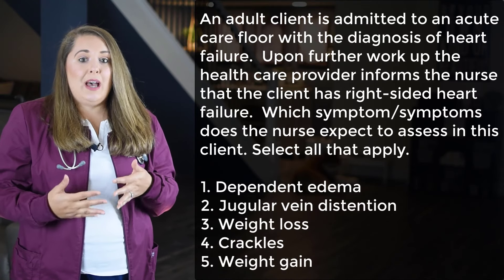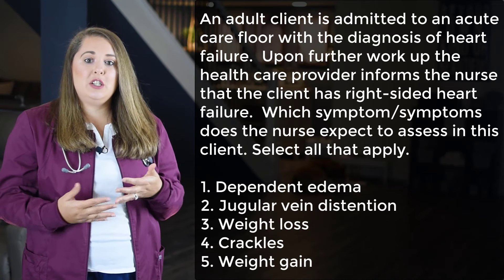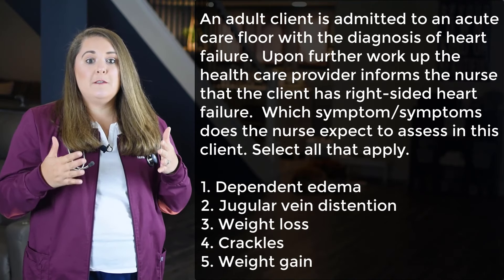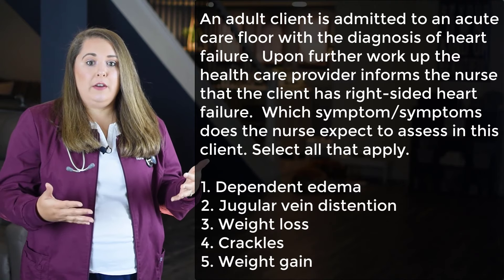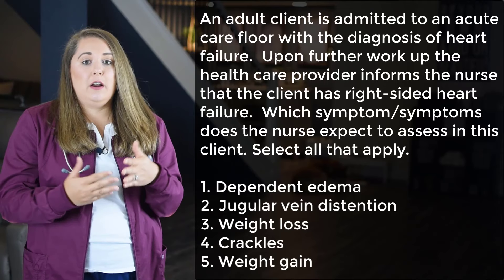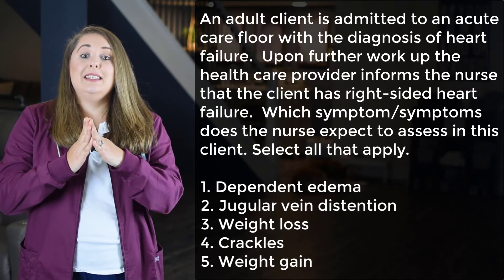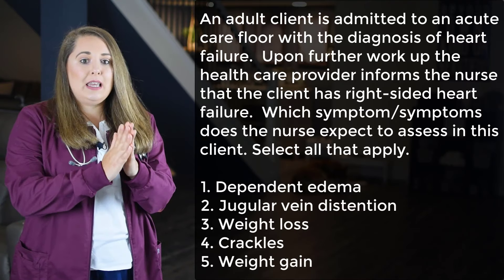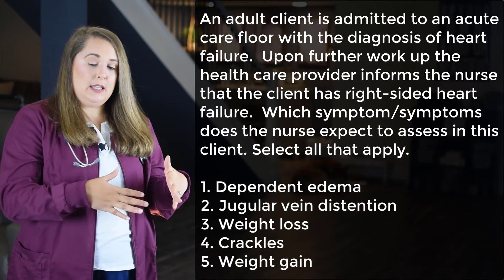Cardiovascular NCLEX Questions | MI Heart Failure Nursing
This video is about cardiovascular NCLEX questions. I will talk about MI and heart failure nursing. Be sure to watch all of my nursing school lecture videos.

👉 Join my UNursity App for 7 Days FREE!